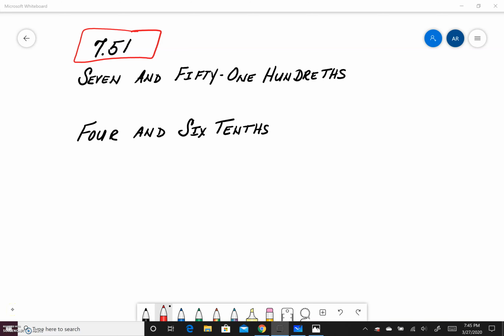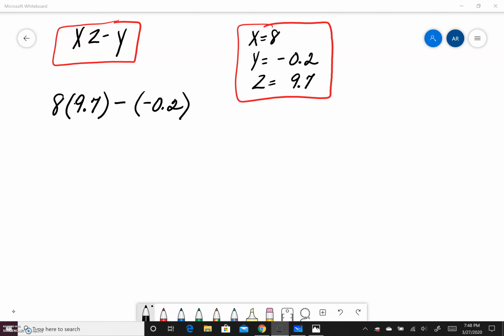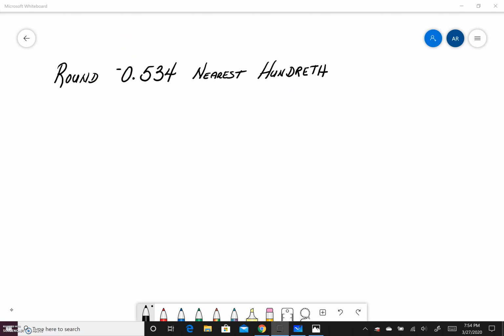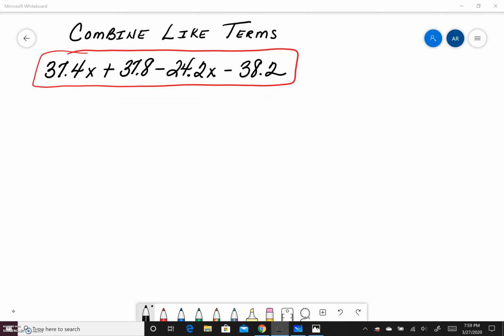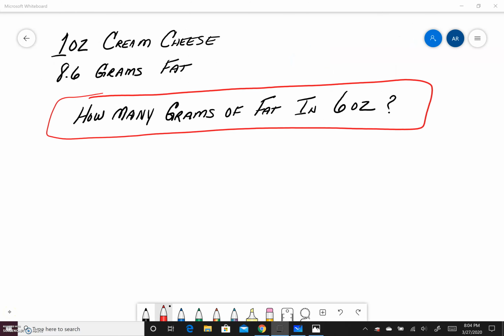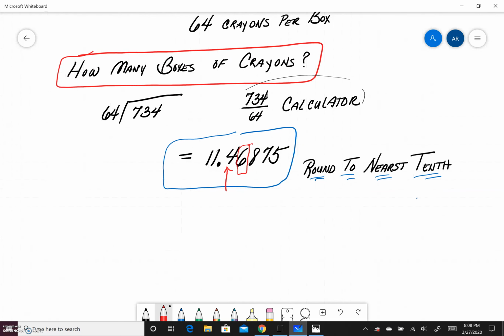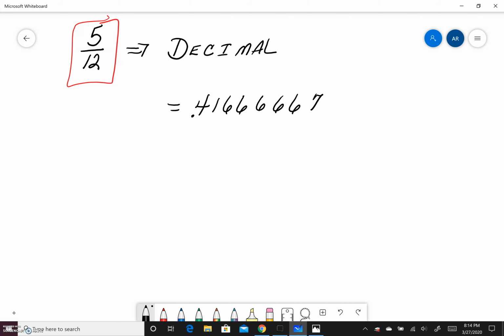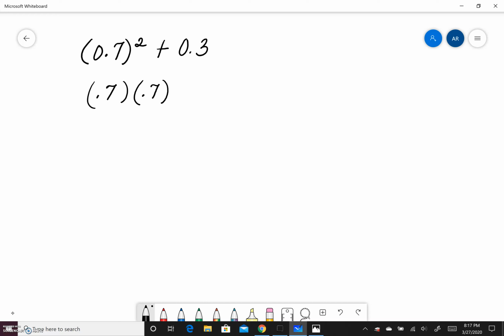Chapter 5 Quiz~Test Review